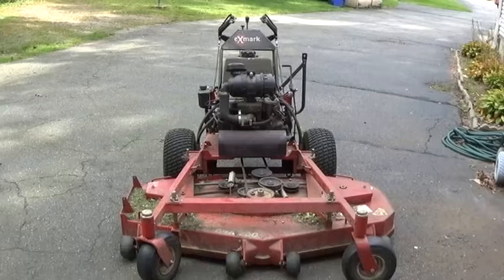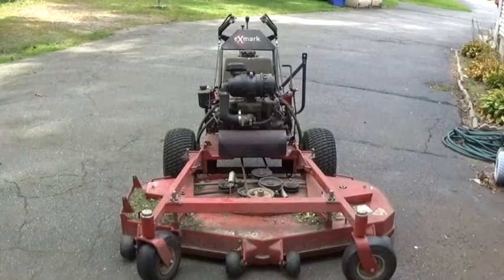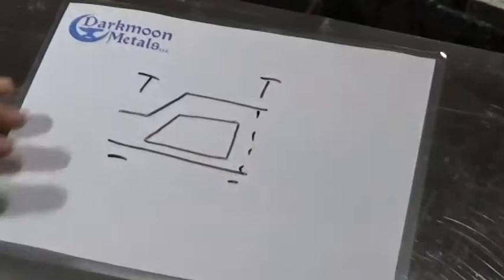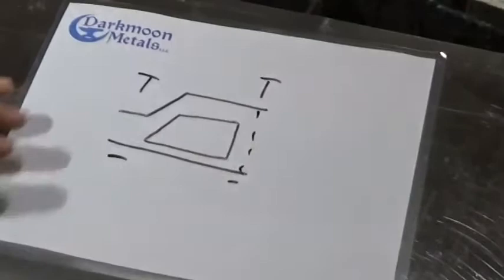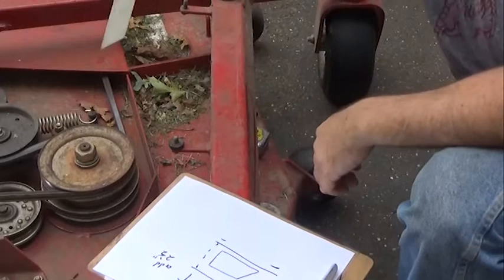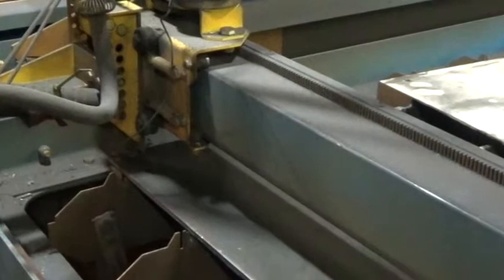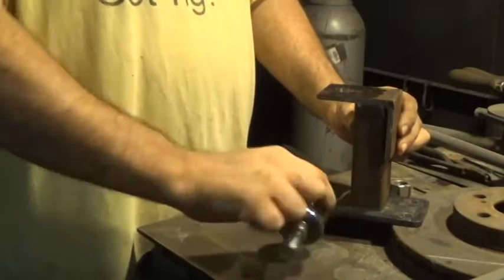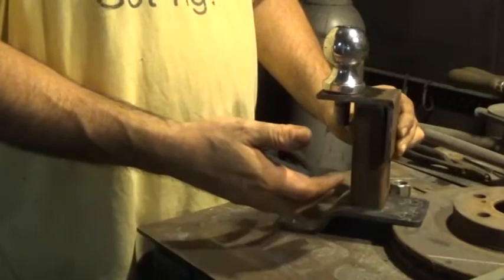Trailer Hitch Build For An Exmark Lawn Mower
In this video: Jeff is back, well most of him anyways. After a shoulder injury he needs to make some modifications to the shop and change the ways he does things. Today's project is making a trailer hitch mount for a lawn tractor so he may easily move trailers around the outside work space.

Darkmoon Metals is a home based business start up, I have decided to live my dream and work for myself. I am a trained welder with a strong interest in blacksmithing. Dana, a long time friend and talented artist has teamed up with me to create truly unique products that will help us stand apart from other metal crafters. Join us for our ups and downs while we learn as we go. Trying to forge a new life in a dead economy that has left many blue collar people just trying to survive.

You can use our sound effects and music in any
commercial, non-commercial project including
those that will be broadcast, including:
 Films, television programmes and radio programmes.
 Websites, blogs and podcasts.
 Games and apps (including iPhone, Android apps etc).
 Exhibitions, conferences, museums etc.
 In your school or college project.